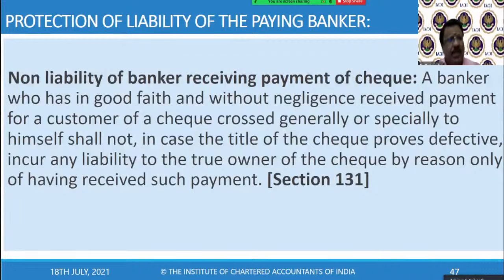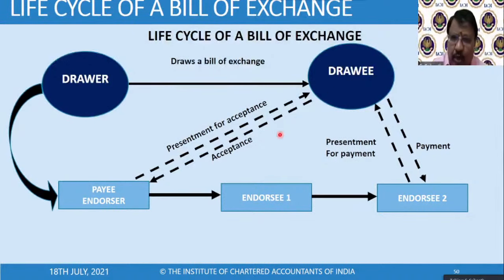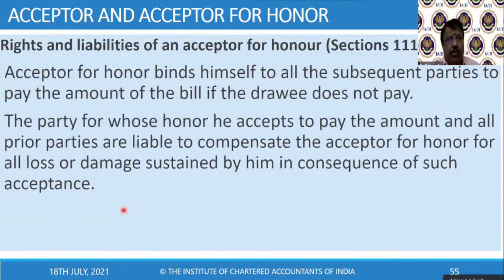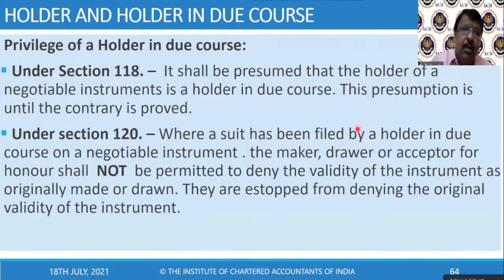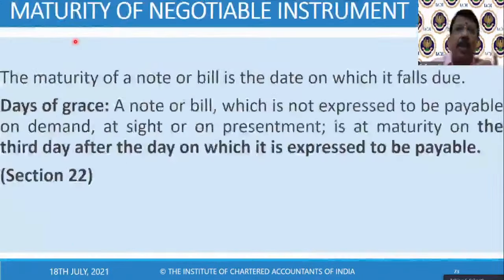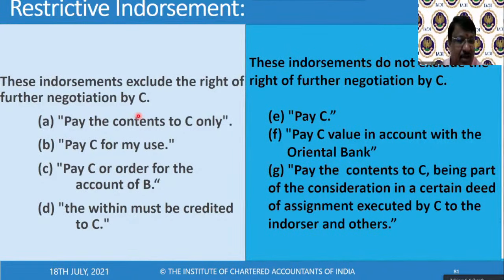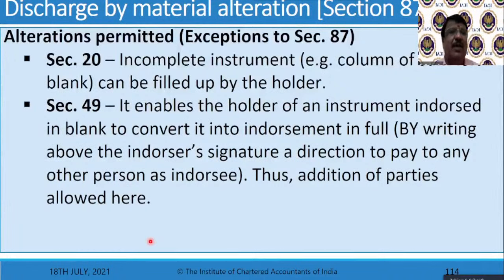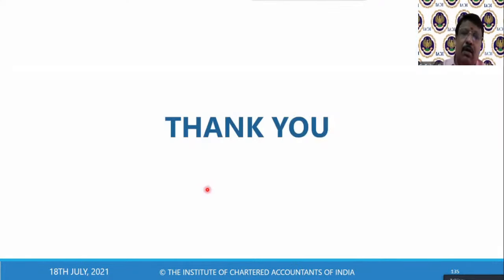Intermediate Paper 2: COL | Topic: Ch-2:The Negotiable Instruments Act,1881| Session 1 | 23 Jan,2022